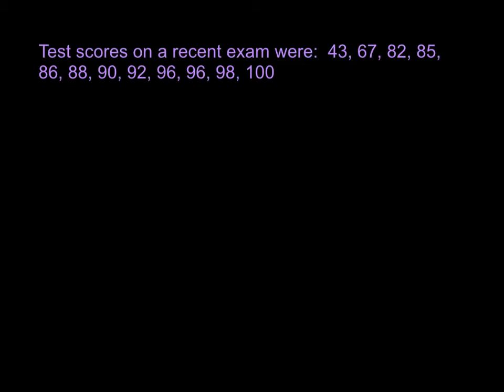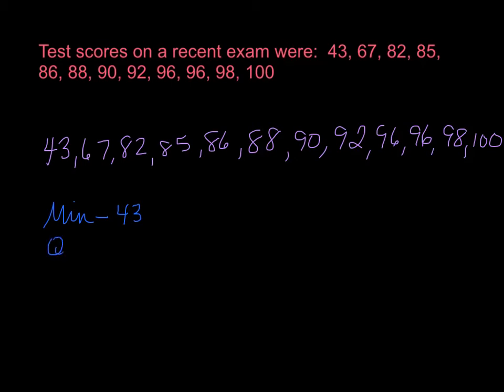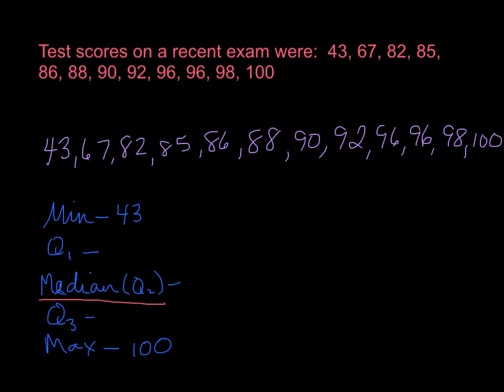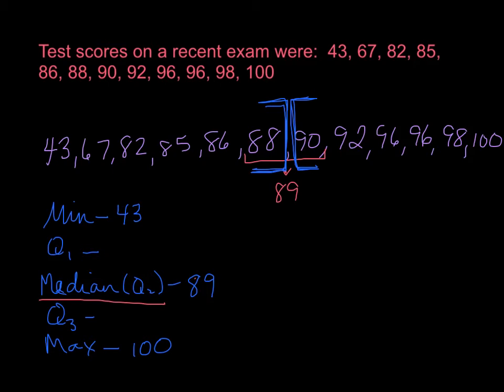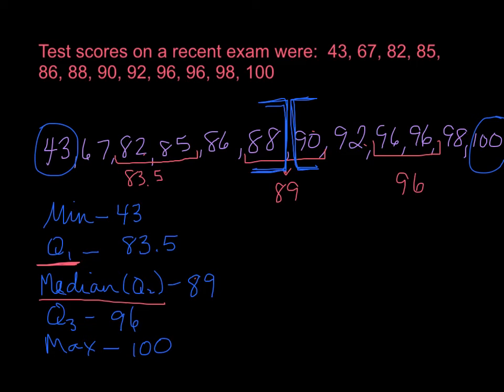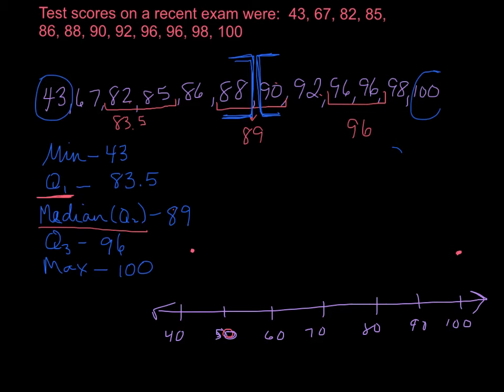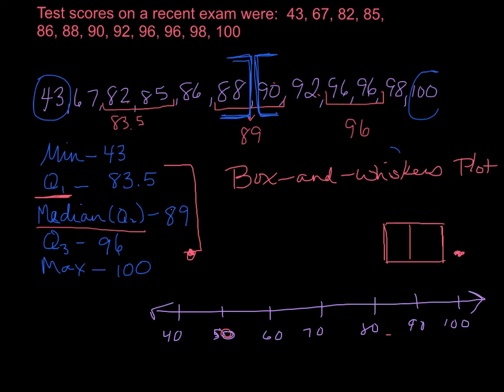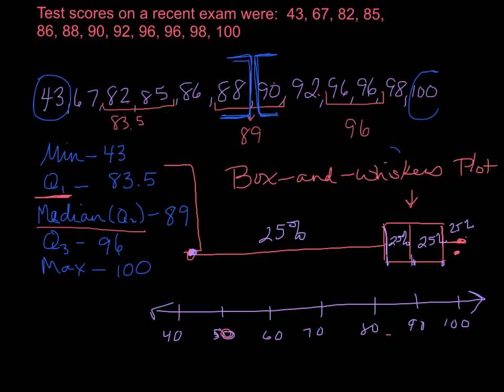online stats 5number summary and plot